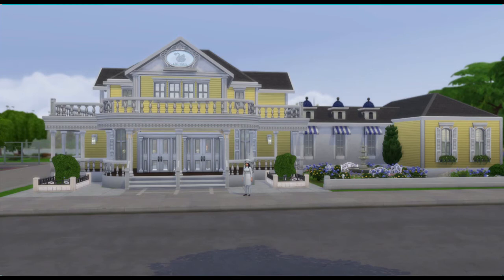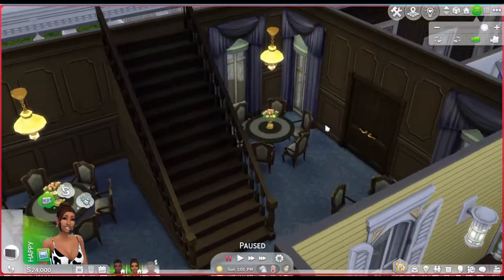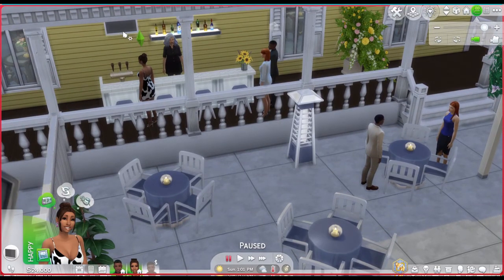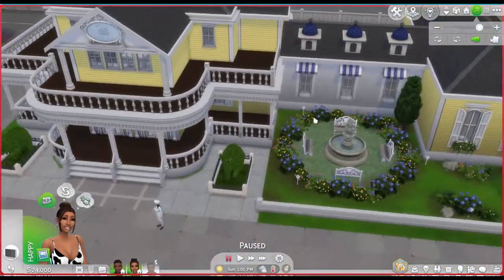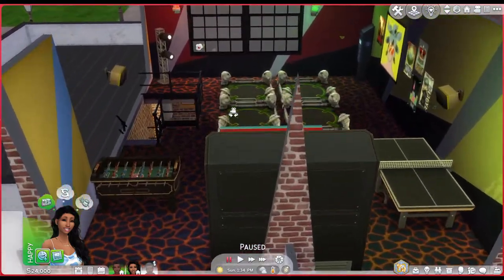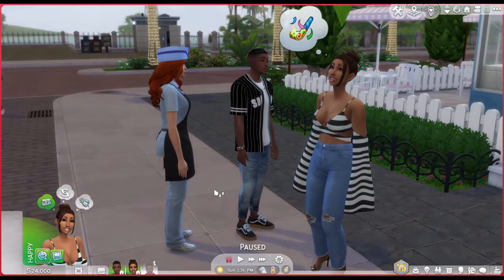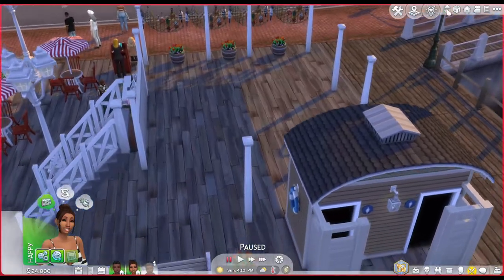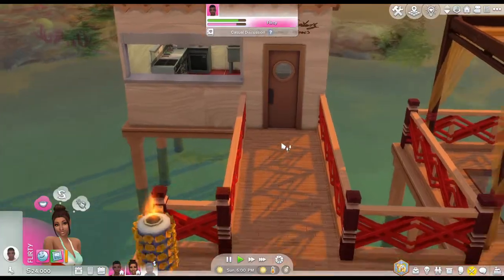TOP 10 MUST HAVE RESTAURANTS! // SIMS 4 GALLERY SHOWCASE PT.1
Hey guys and welcome back to the channel! As a foodie, Dine Out happens to be one of my favorite game packs. I LOVE creating restaurants and taking my Sims out for good food, good drinks and great conversation. With that said, I've put together my TOP 10 MUST-HAVE RESTAURANTS! (That I've built) This is part 1. Part 2 will be my top 10 restaurants from other gallery builders!

Love Kiyo xo

MY ORIGIN ID: KIYOMILOVEE